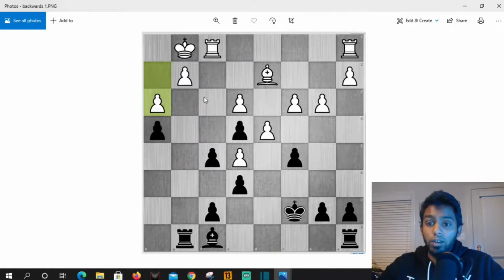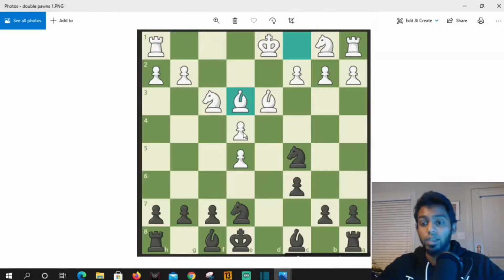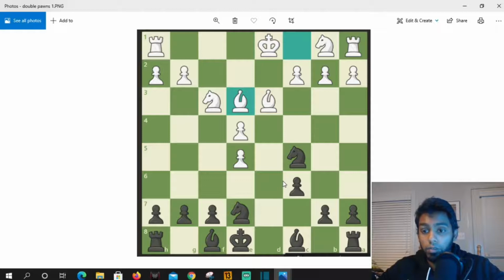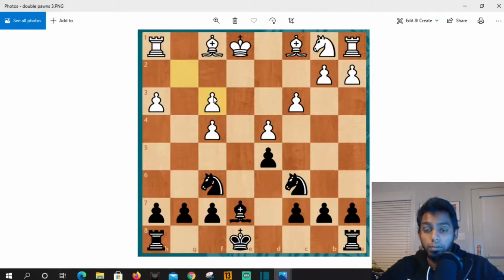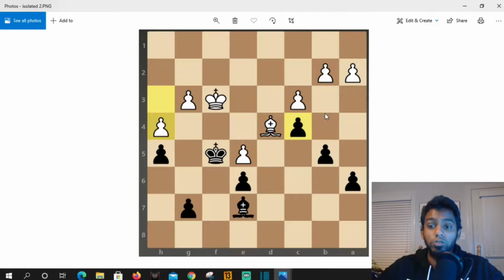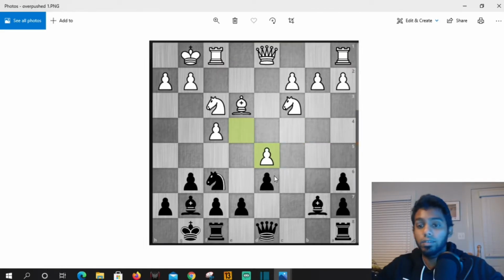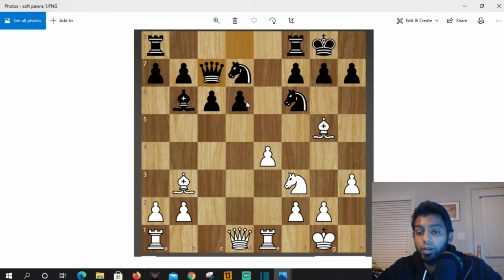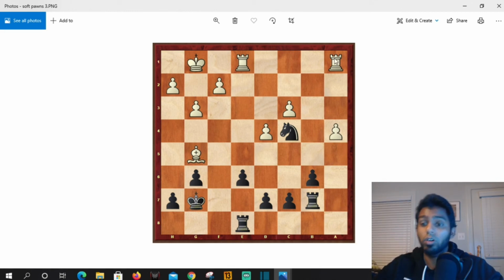5 Pawn Weaknesses Every Chess Player Should Know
In this video I go through the 5 most common pawn weaknesses everyone should know as well as how to attack them. The weaknesses are
1. Backwards Pawns
2. Double Pawns
3. Isolated Pawns
4. Over Pushed Pawns
5. Soft Pawns

Hope you guys enjoy this video, and hope you guys are positionally entertained!